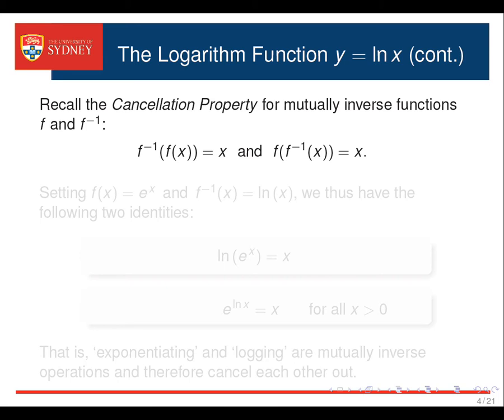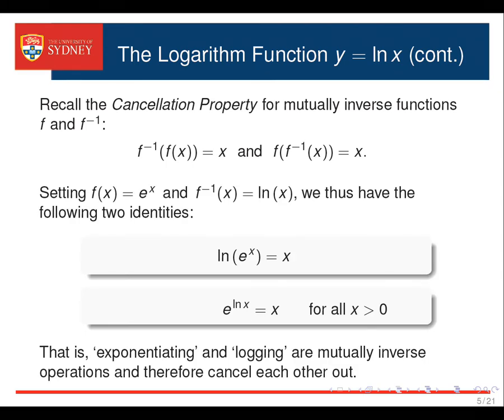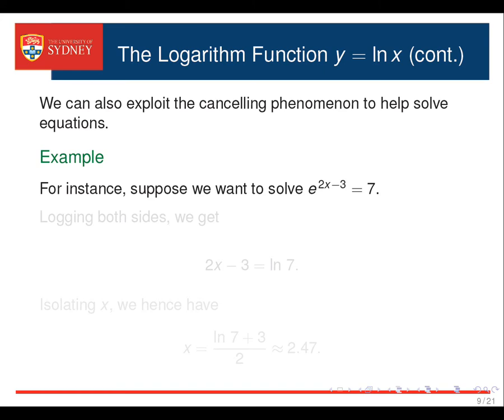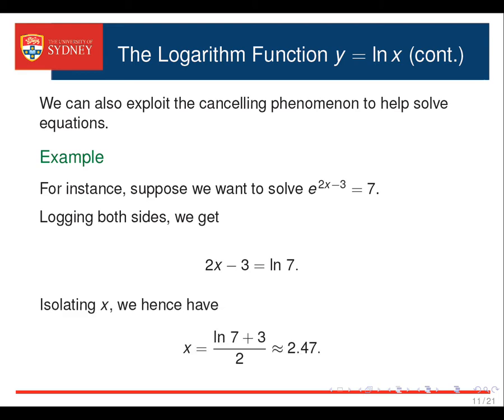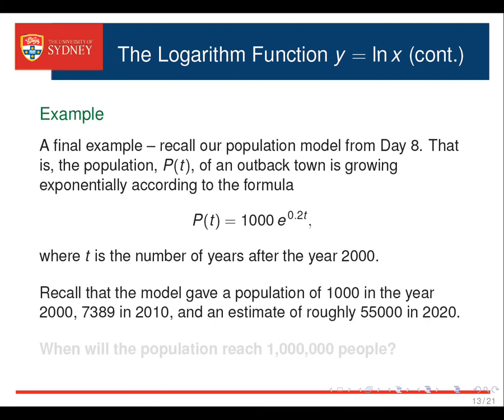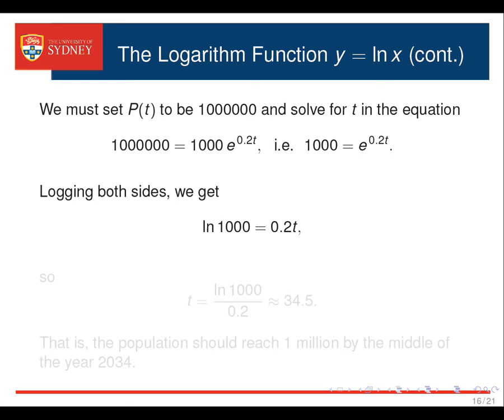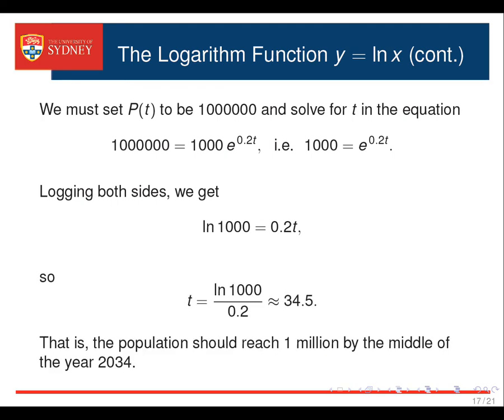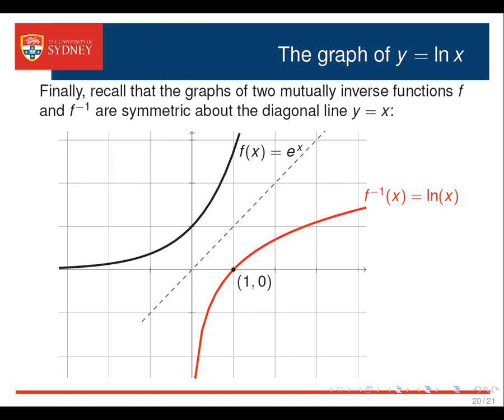[11.3] Day 11, Part 3 - The logarithm function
Day 3 - Inverse functions and the logarithm function, module 3